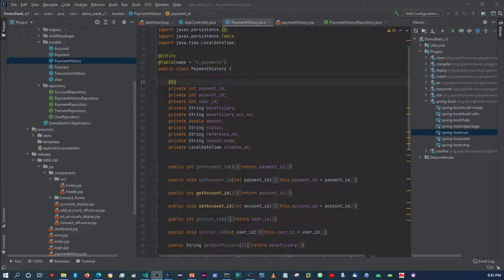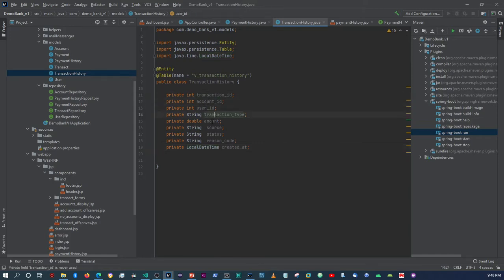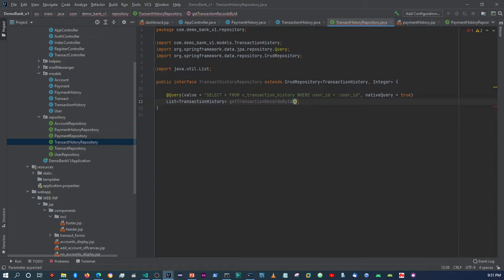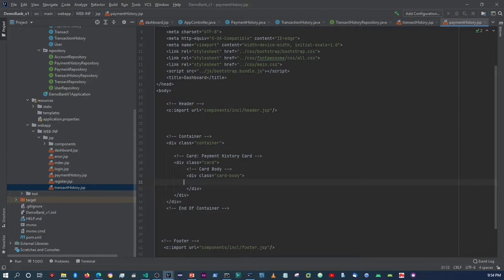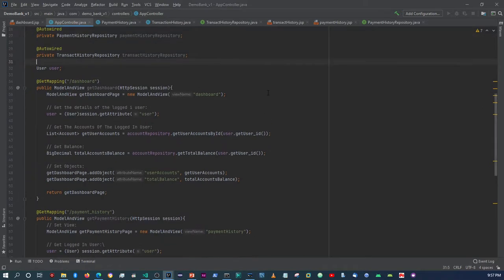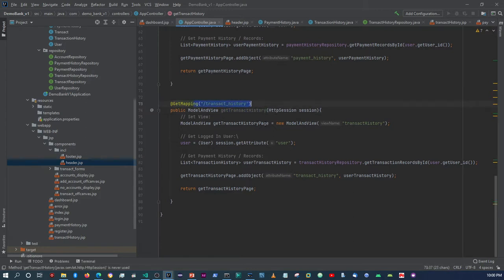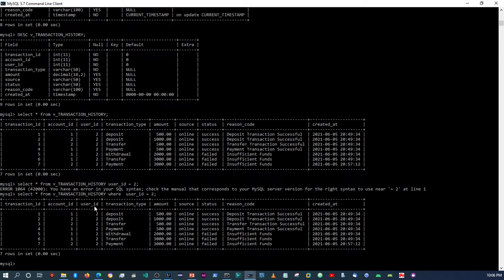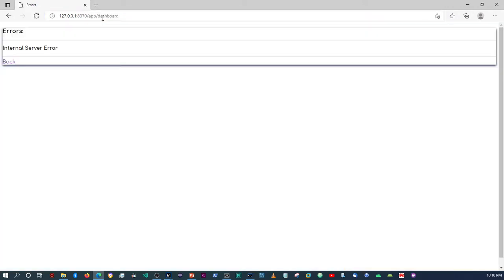34 DEMO ONLINE BANKING APP WITH SPRING BOOT TRANSACTIONHISTORY PAGE SETUP AND DISPLAYING TRANSACTION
Hi Guys

In this video we will be setting up the page that will be displaying the audit trail of all our transactions.